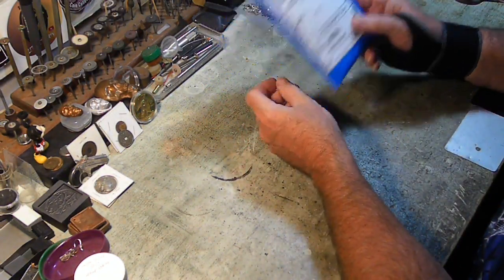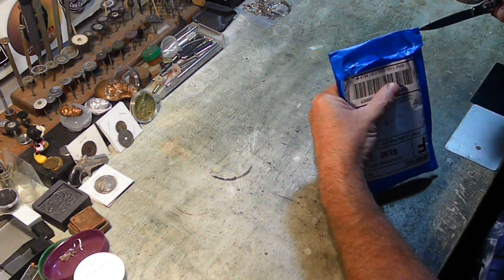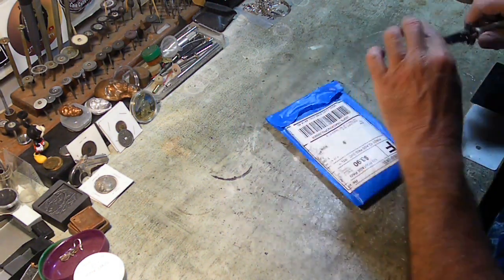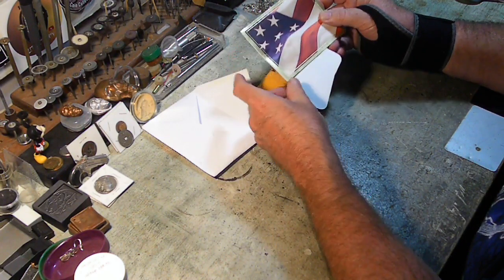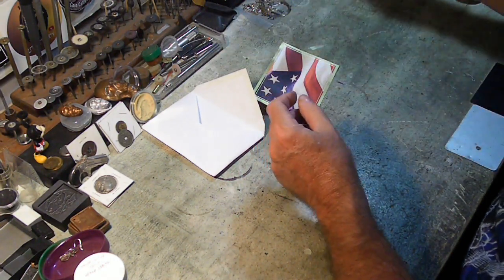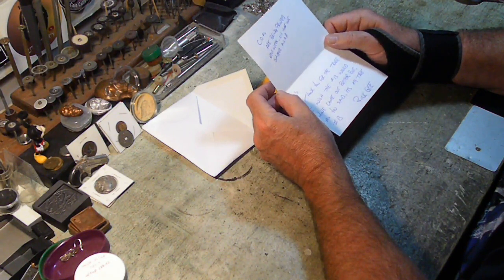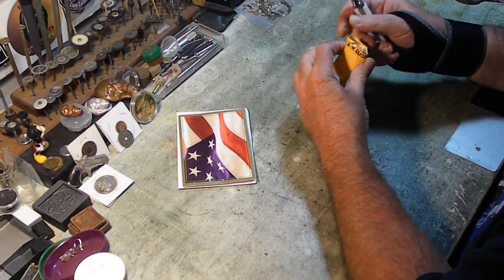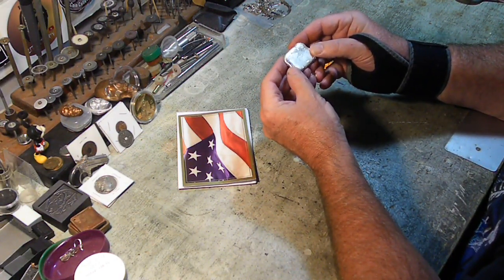Mail Call Rick Gee Profit Coins (Lucky 13)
Another beautiful 13 to add to my collection, thanks so much Rick!!!

If you would like to send something to me, my address:
Dean (Dino) Nasco AKA Backyard Scrapping / DJ Gems
2062 Hwy 64 E